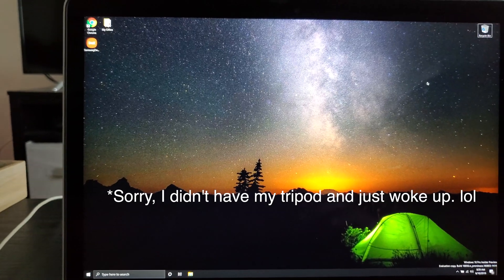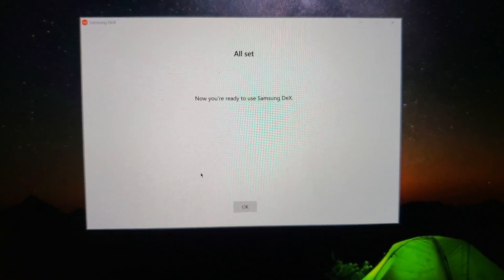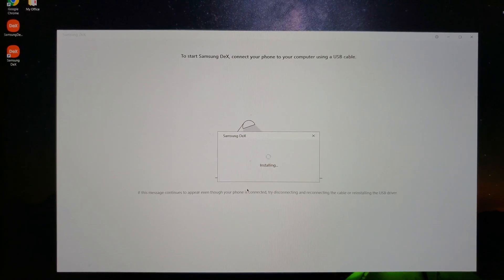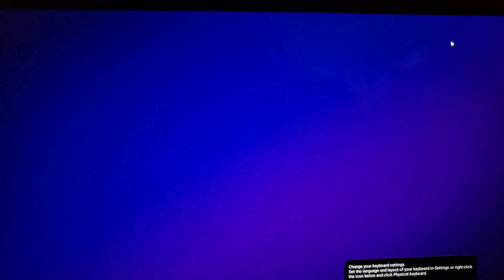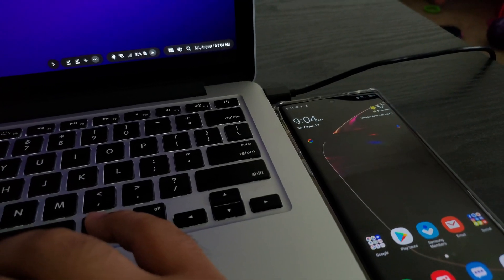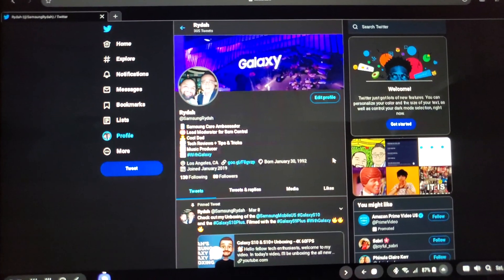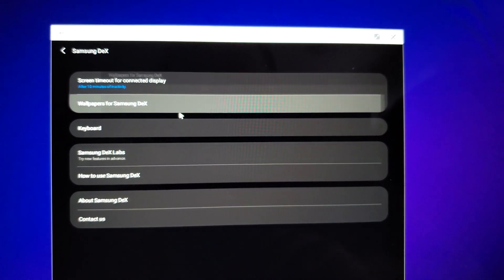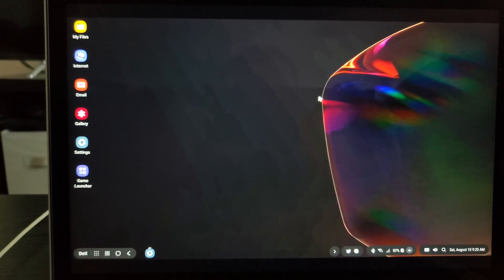[EXCLUSIVE] DeX for PC/Mac With my Note 10+ 🔥🔥🔥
👋🏽 Hello fellow tech enthusiasts, welcome to my video. Today we're going to be taking a early look at Samsung's DeX for PC/Mac using my Galaxy Note 10+. The device and DeX service are not yet available. Thanks to Max Weinbach, I got early access to the DeX Windows .exe and MacOS .dmg files to get this going. Make sure to follow Max Weinbach on Twitter

Shout out to Samsung for hooking me up with the Note 10+ early! :)